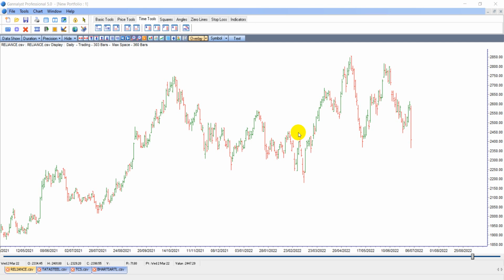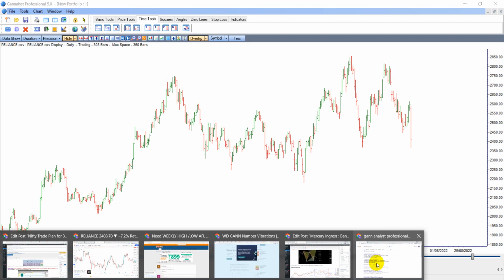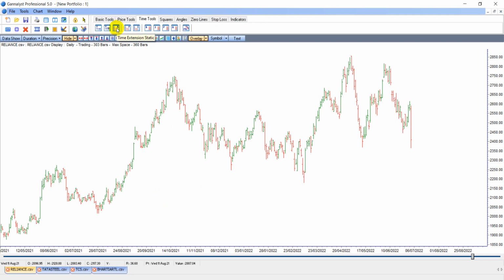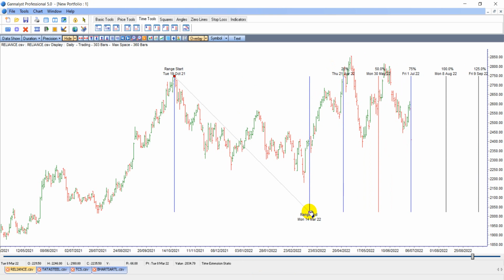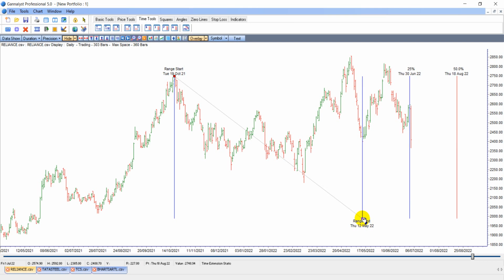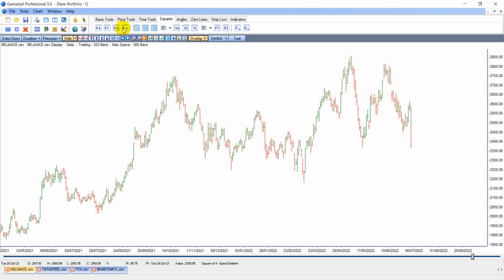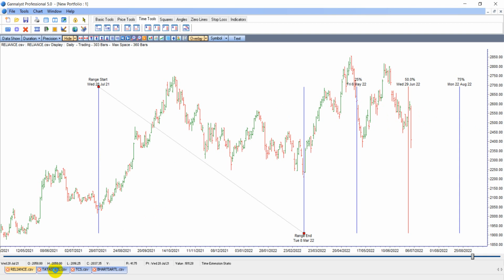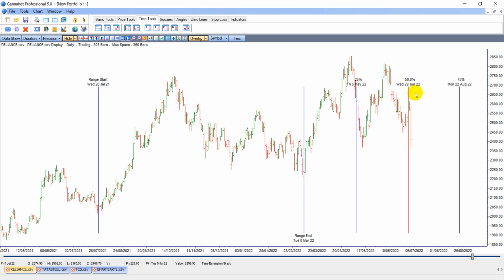How To Find Gann Time Cycle to Predict Reliance Stock Crash and Stocks Turning Dates?